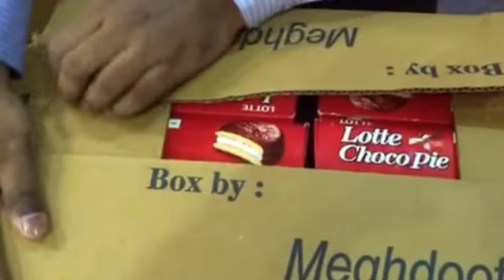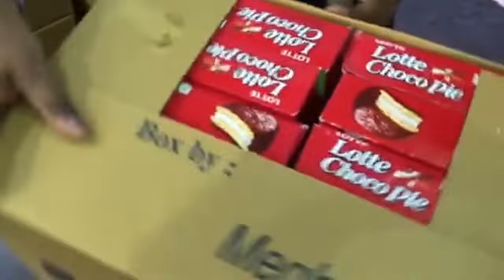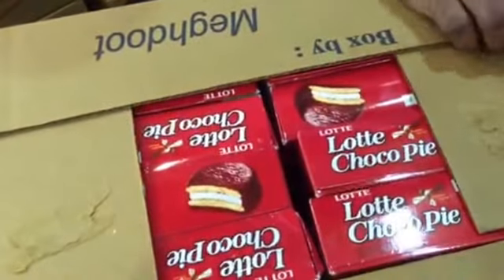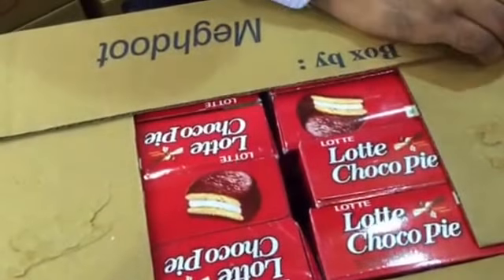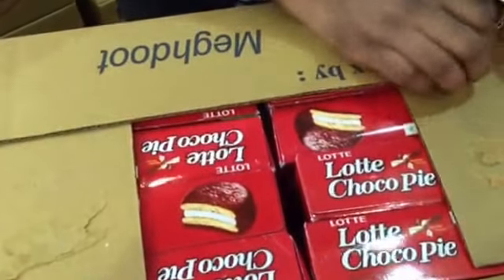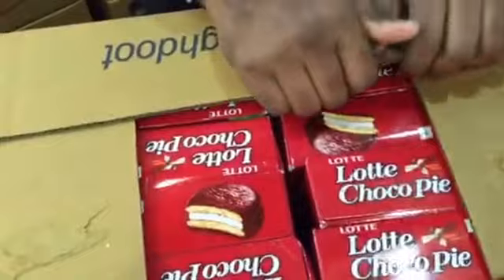box with gapped majors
A good example of corrugate reduction, where the major and minor flaps of the box is deliberately shortened so that they do not meet - making a window that displays the product inside. If the inside products are protected and if the chances of contamination are less, then this is the ideal method by which one can reduce corrugate usage.